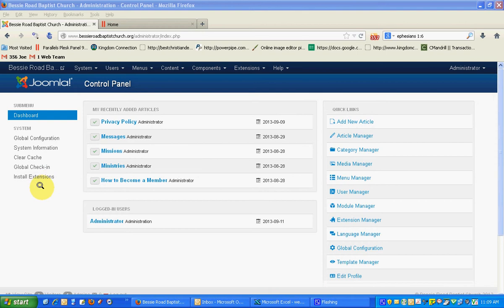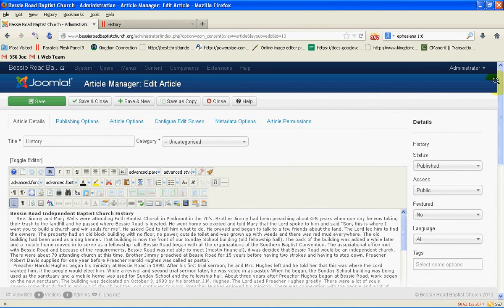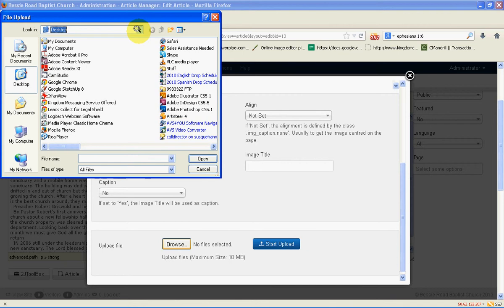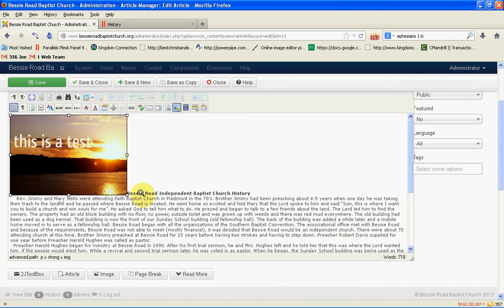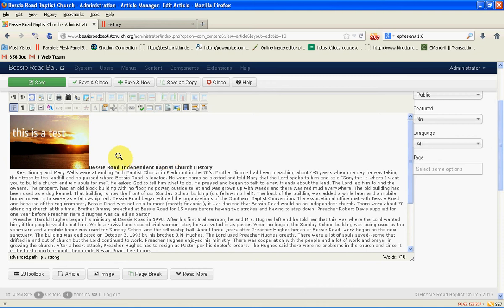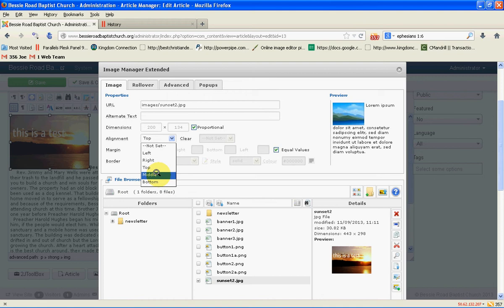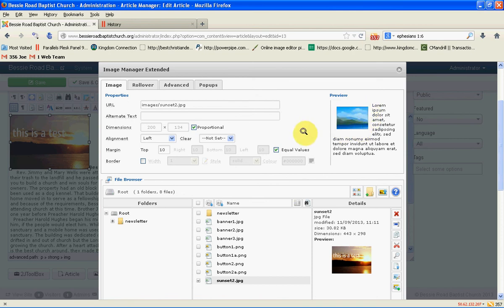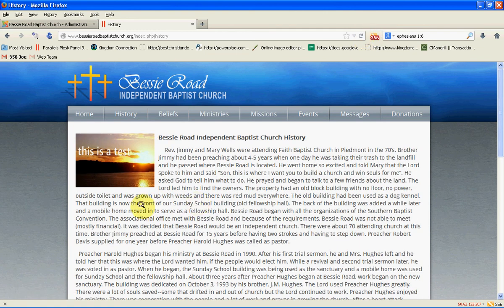Adding pictures to your articles in 3.0